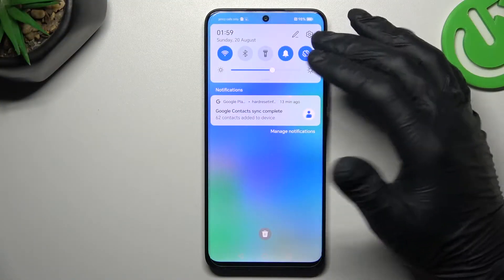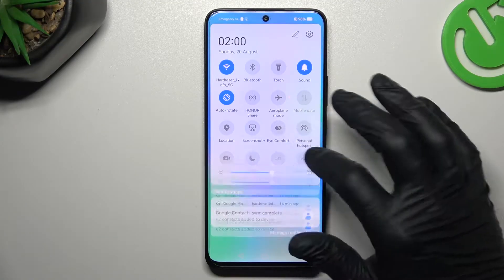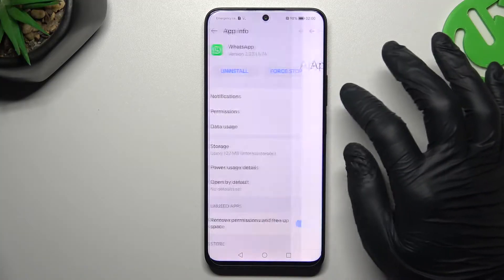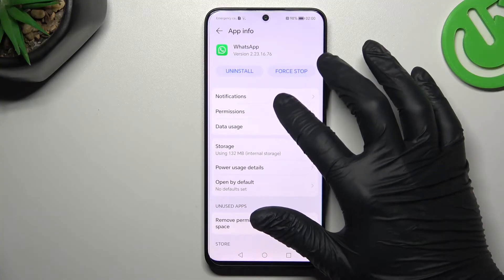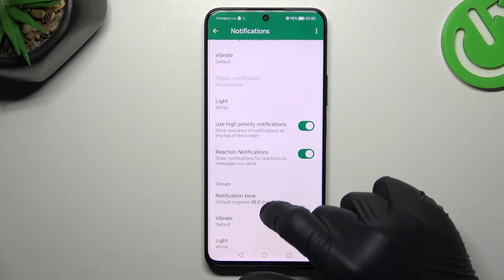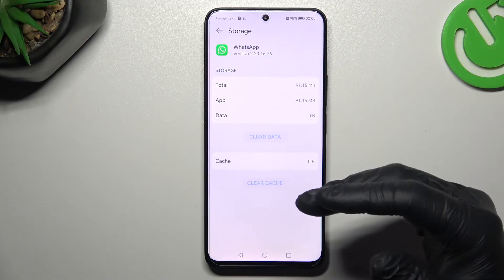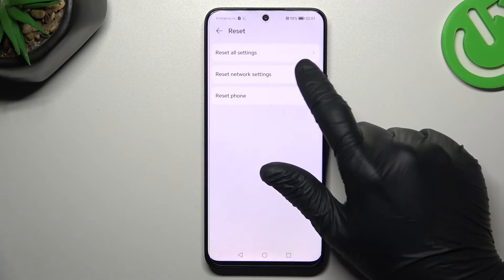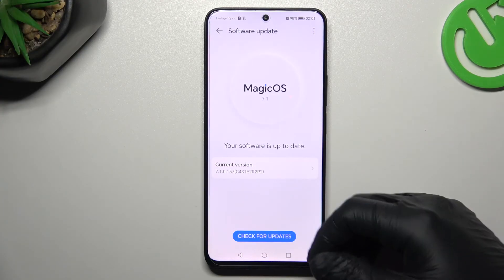How to Fix WhatsApp Notifications on Honor 90 Lite? Unvisible Whatsapp Alerts FIX!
Hello our Friends! Get back in the loop with WhatsApp notifications on your Honor 90 Lite! Learn how to troubleshoot and resolve common notification issues to ensure you never miss an important message again. For additional information, be sure to visit our

How to Fix WhatsApp Notifications on Honor 90 Lite?
How to Solve Notification Problems in Honor 90 Lite Smartphone?
How to Repair WhatsApp Notification Issues on Honor 90 Lite Phone?